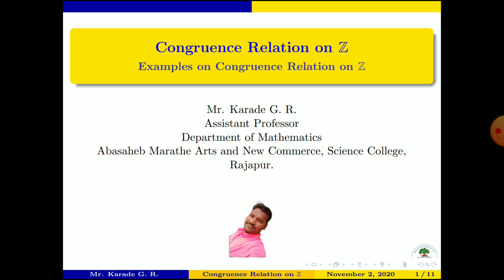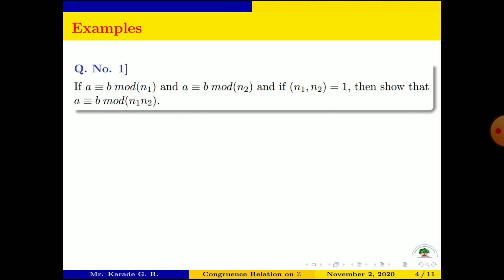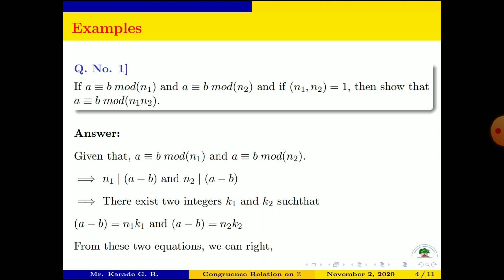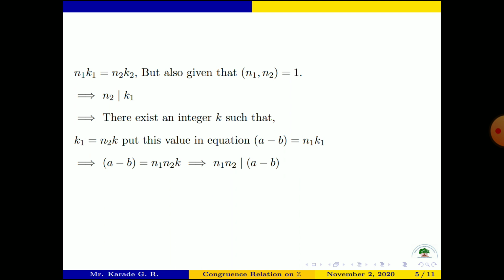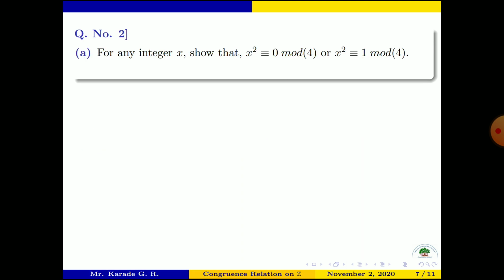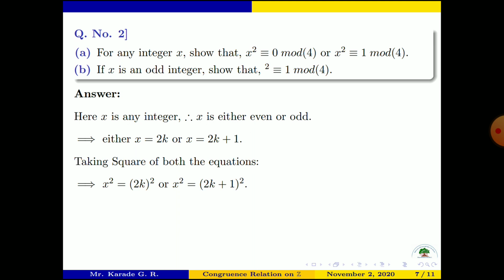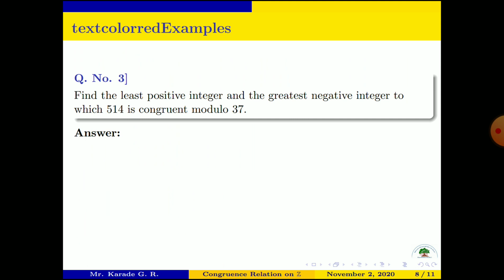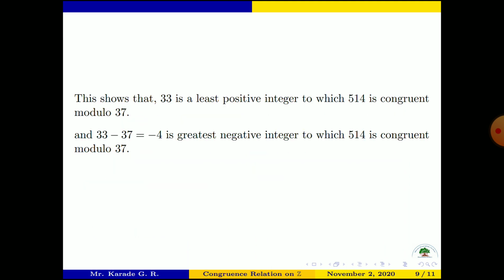Examples on Congruence Relation on Z